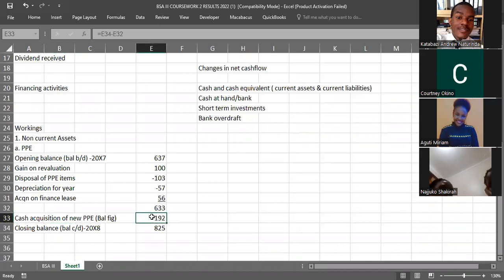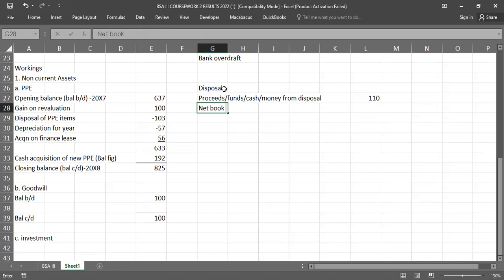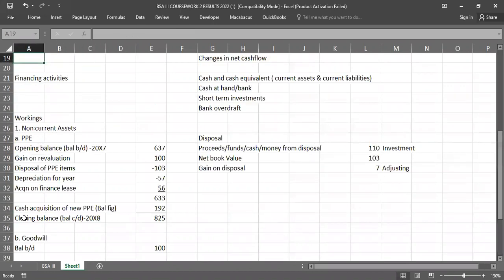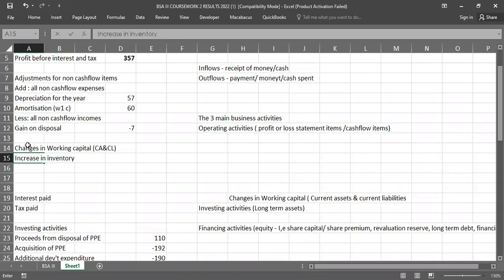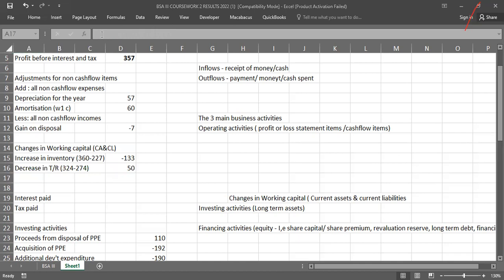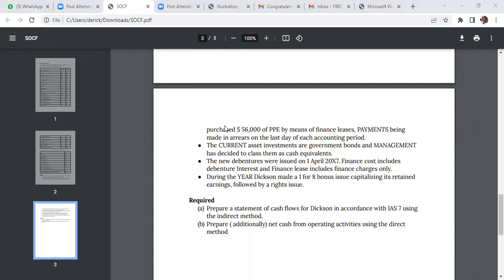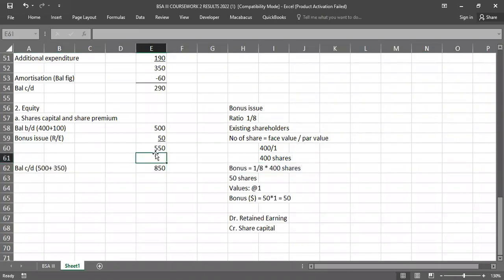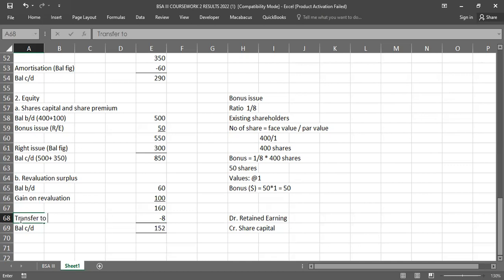FSA CFS, PART 2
Zoom discussions.